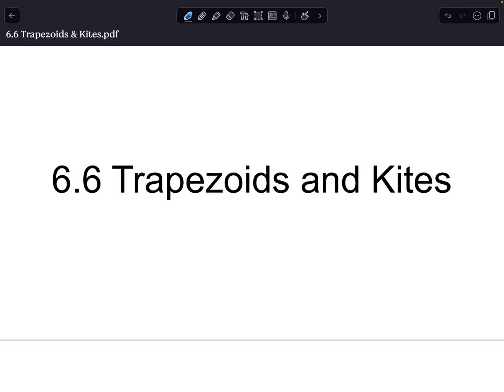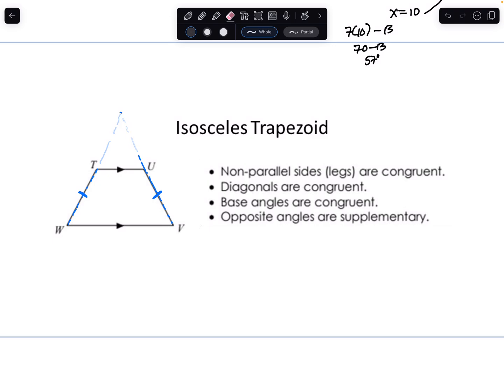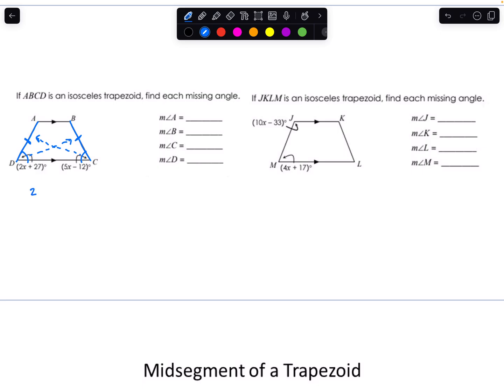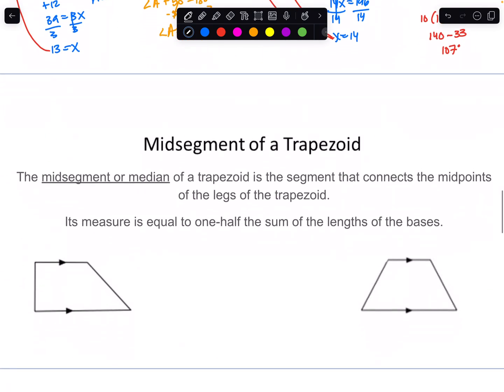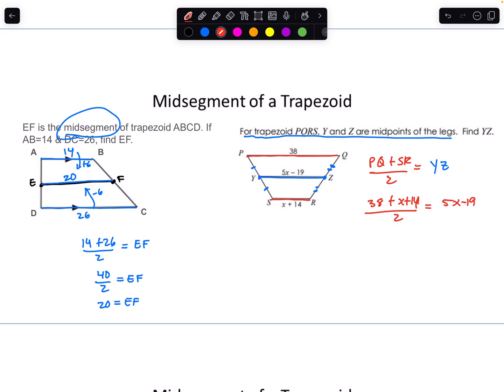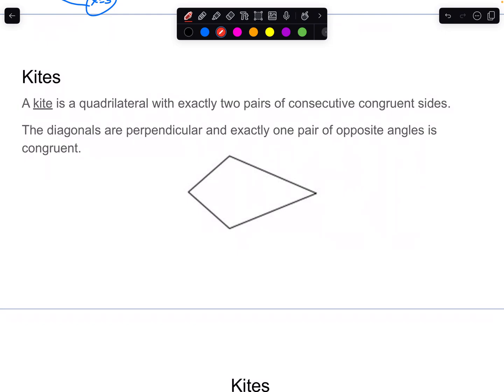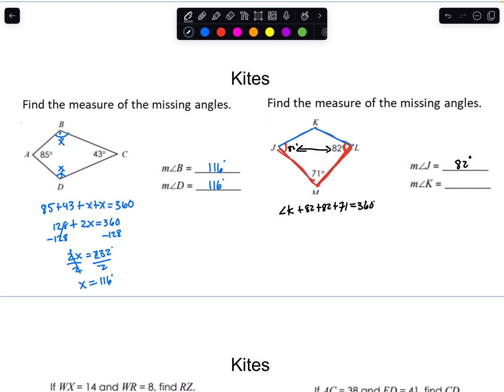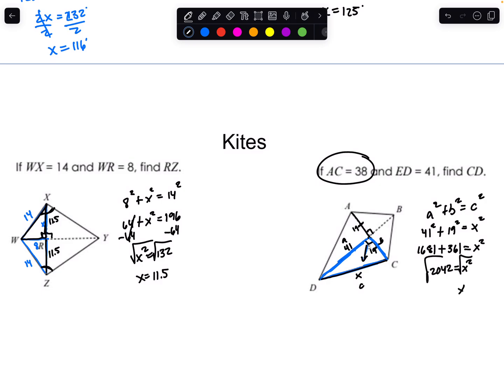6 6 Trapezoids & Kites